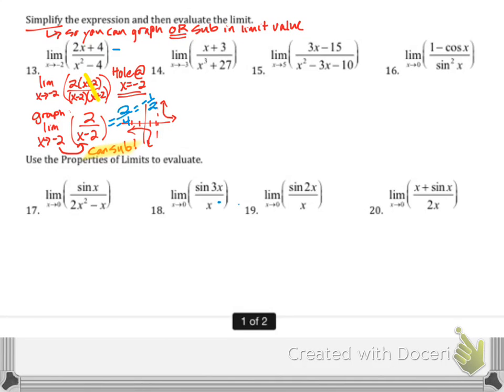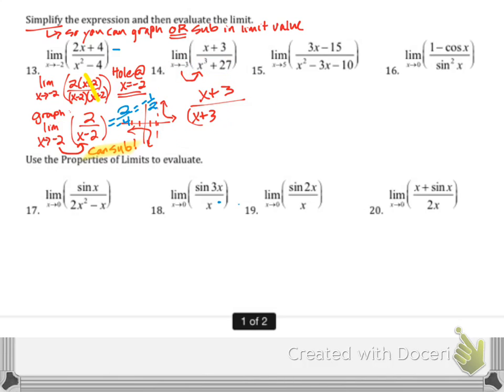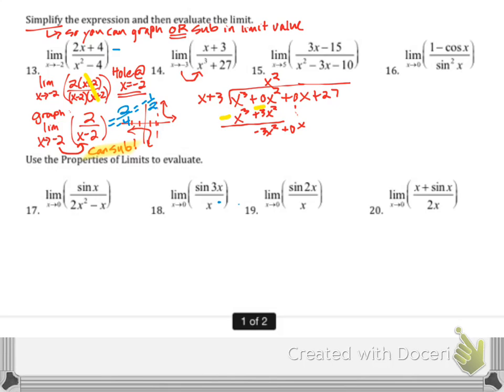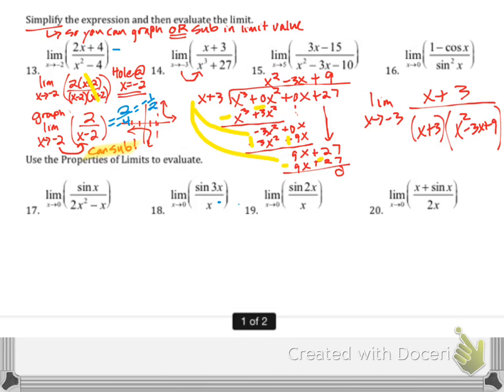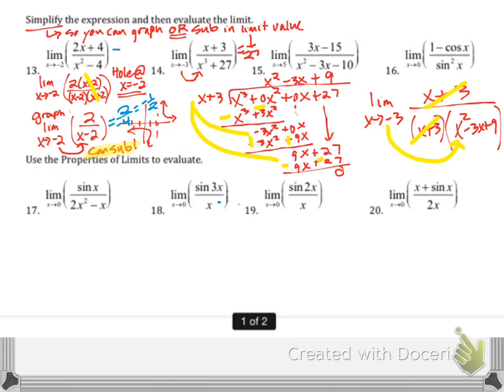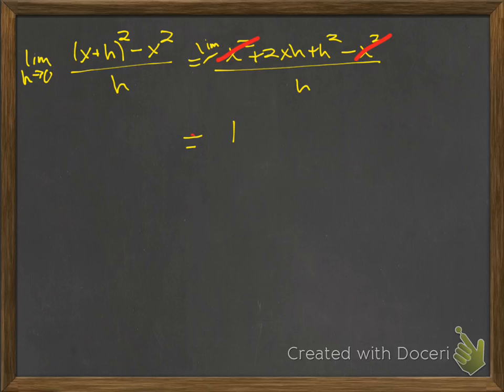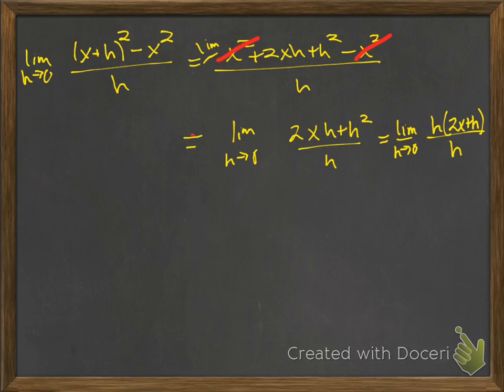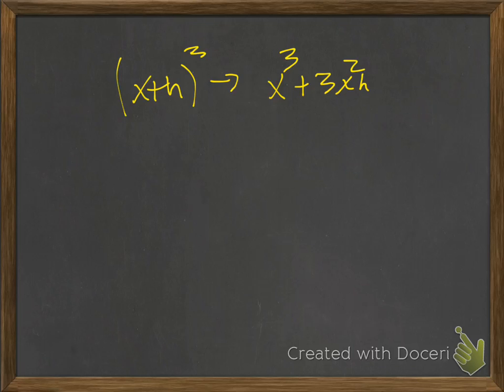limit wkst #14 & gateway 2.1 part f